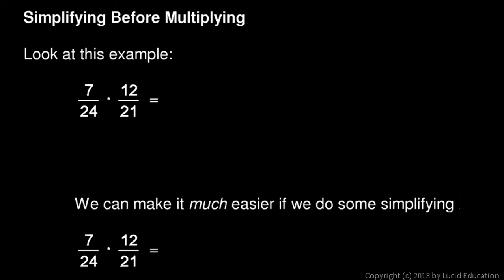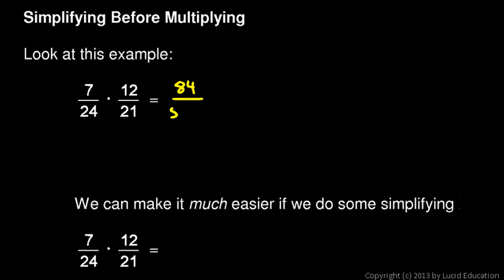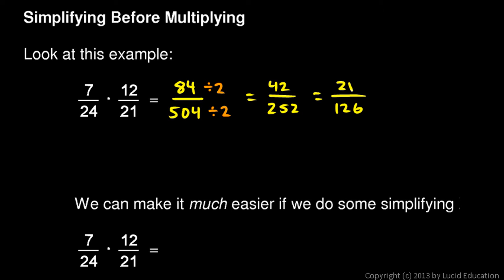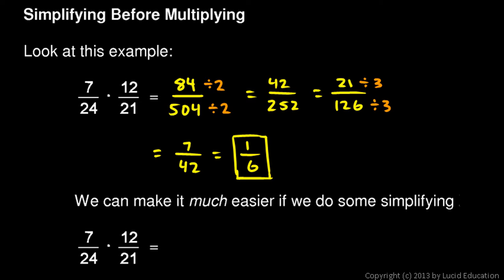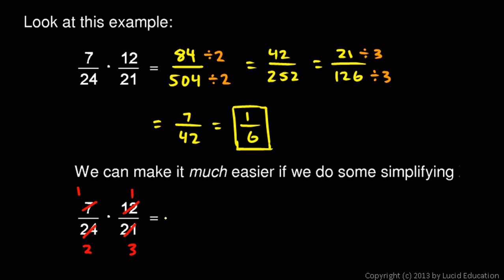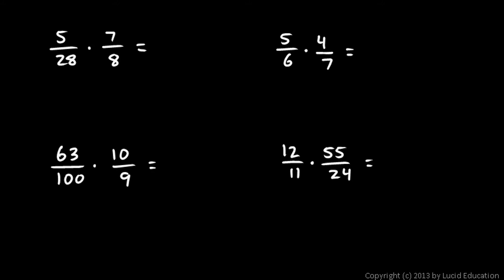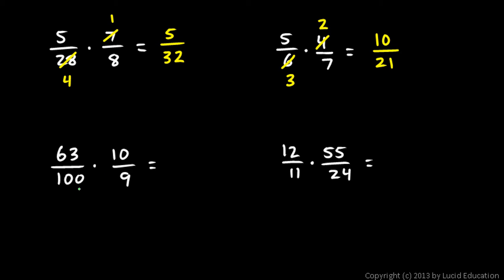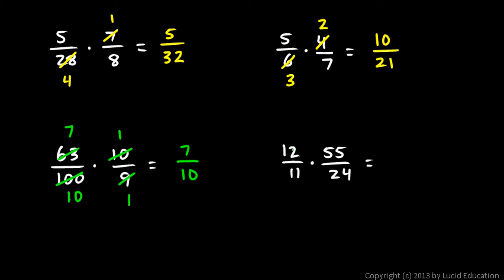Prealgebra 3.04b - Simplifying Fractions Before Multiplying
Multiplying fractions can be much easier if some simplification is done before multiplying.  This concept is explained in detail and then applied to several examples.